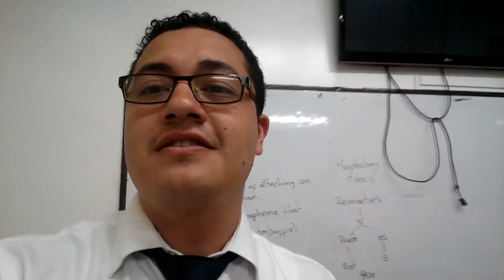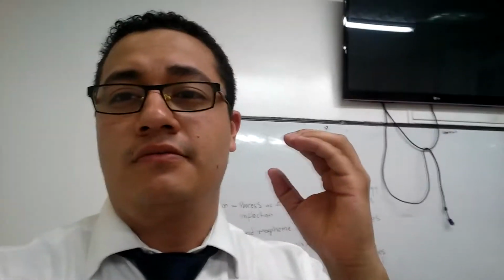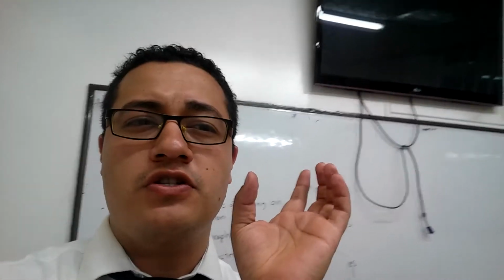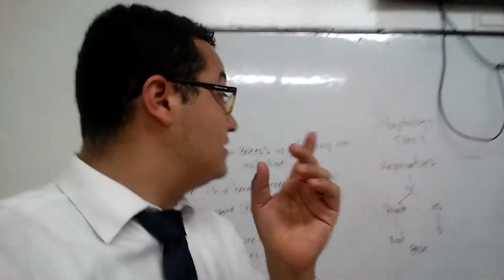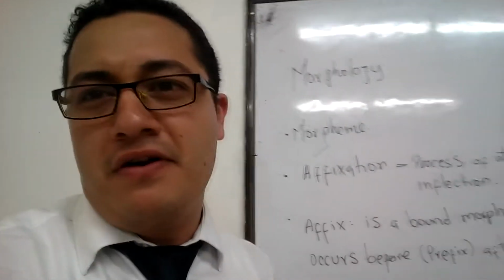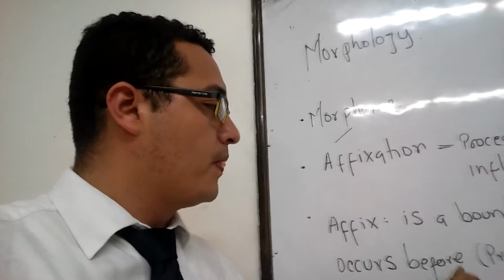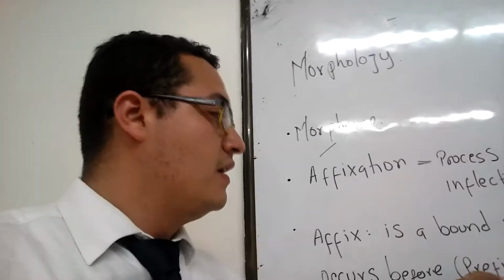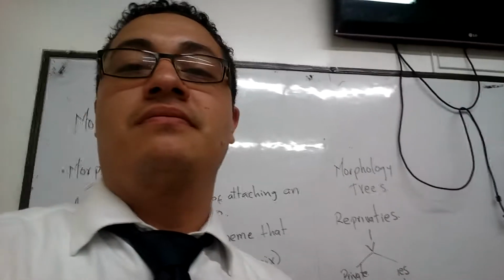MORPHOLOGY mxf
morphology